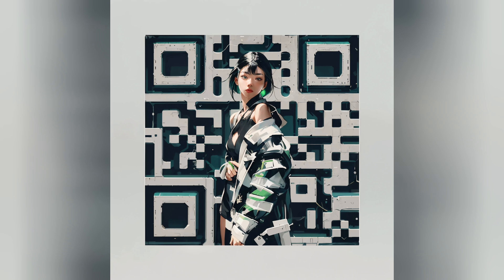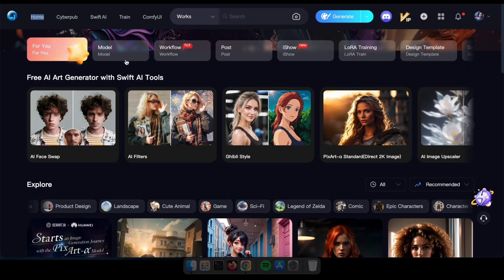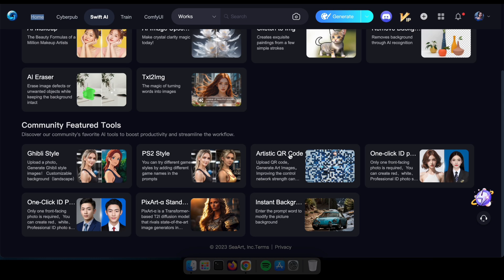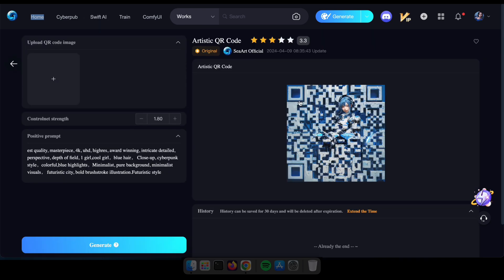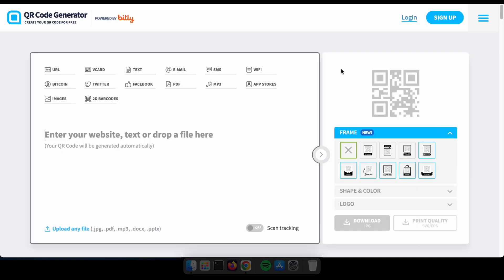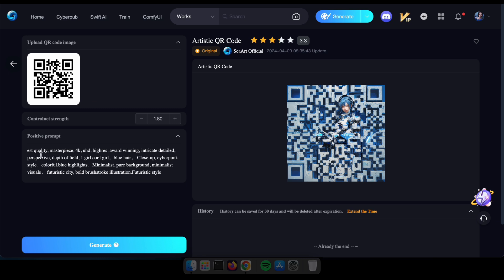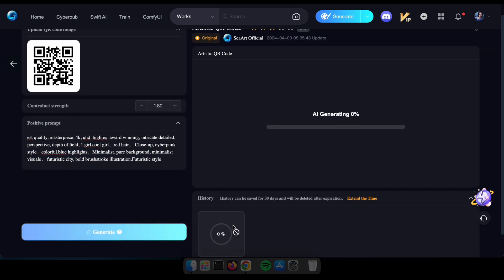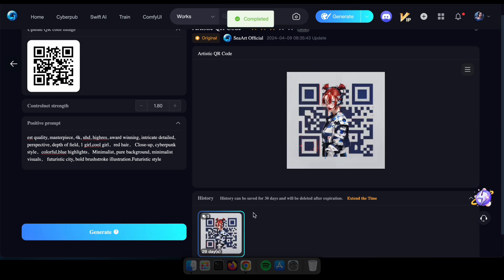Design Unique QR Codes in Less Than a Minute with AI Tool | Complete Tutorial!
Discover how to craft stunning QR codes with personalized designs using AI on SeaArt. Follow along as we guide you through the process of generating and customizing your QR code, then download and utilize it for your business needs.